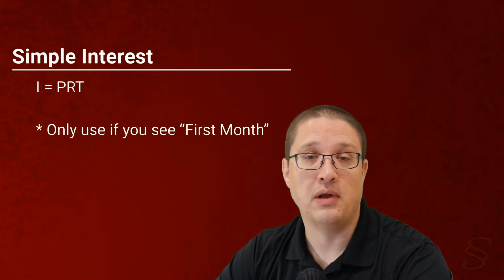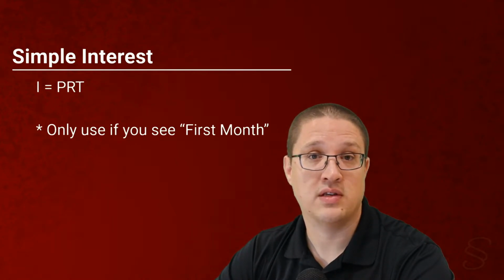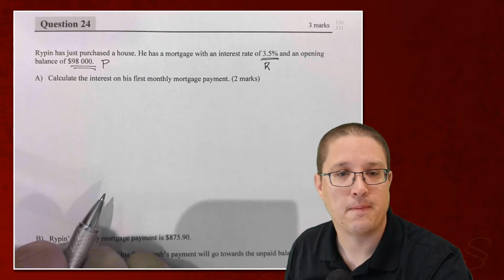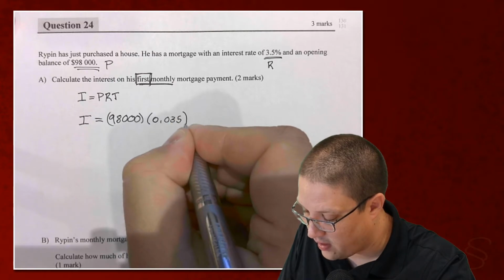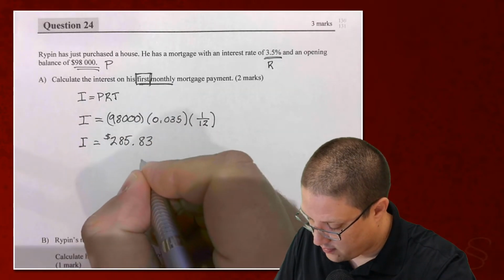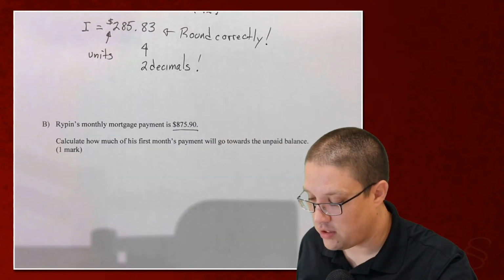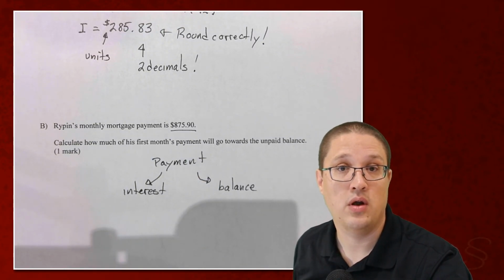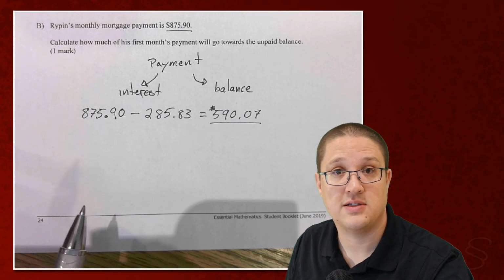Home Finance 7 - Mortgages Part 2 - First Month Interest - Grade 12 Essential Math